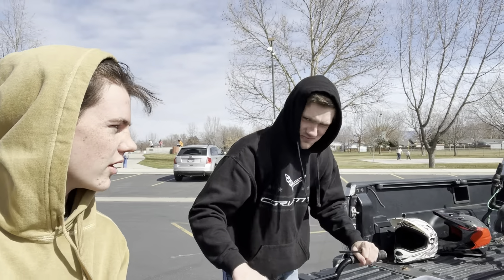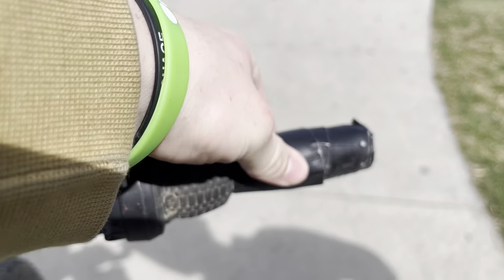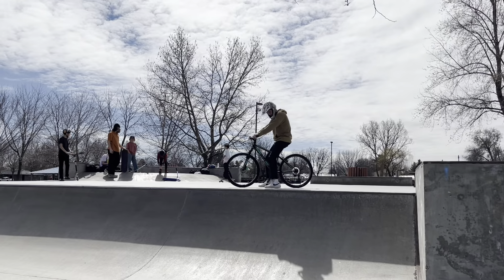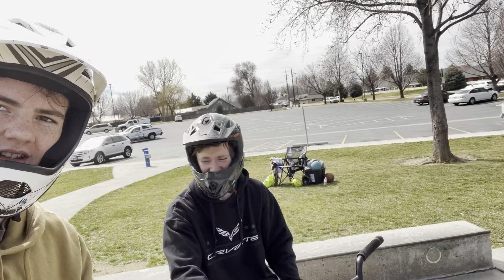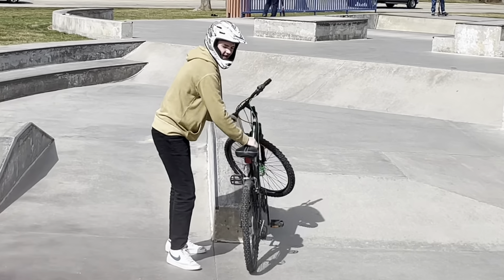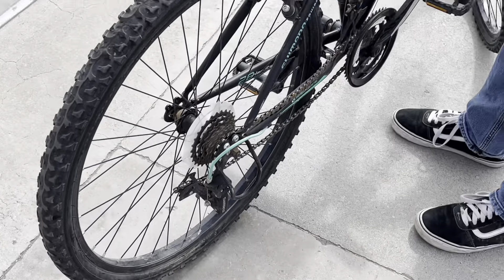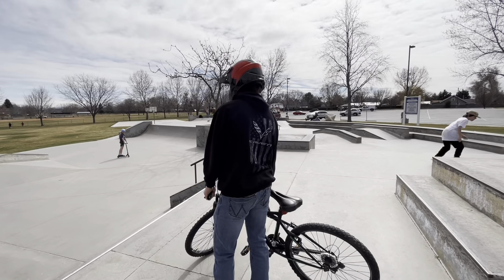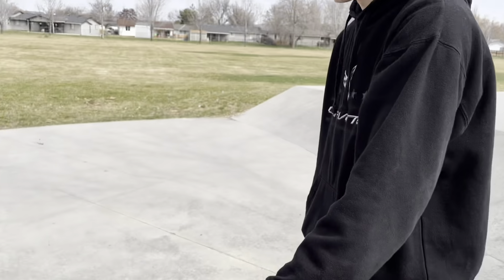Walmart Bike Challenge | Kid Tries To Steal Our Bike!!